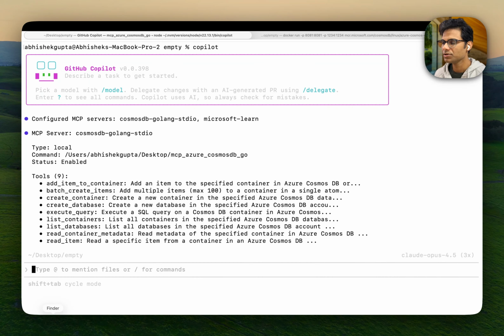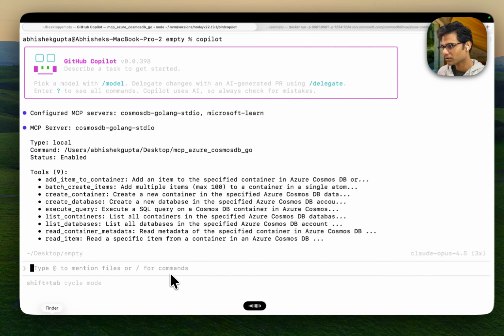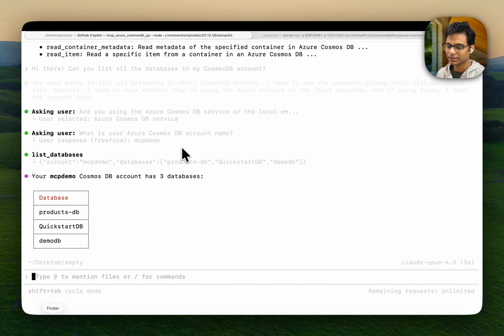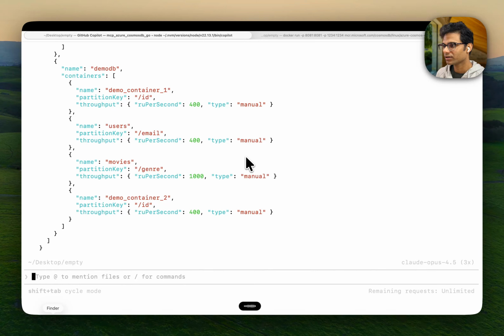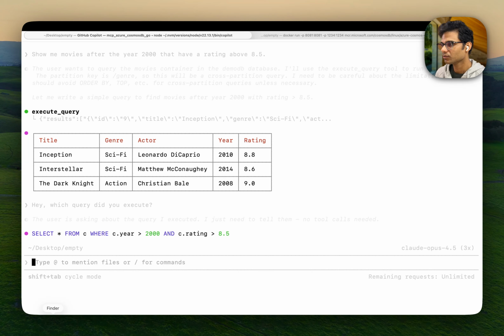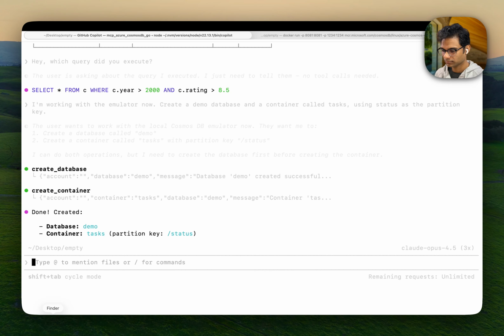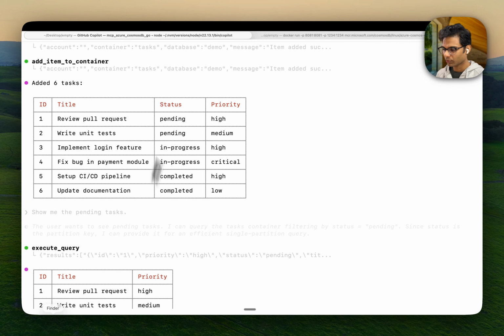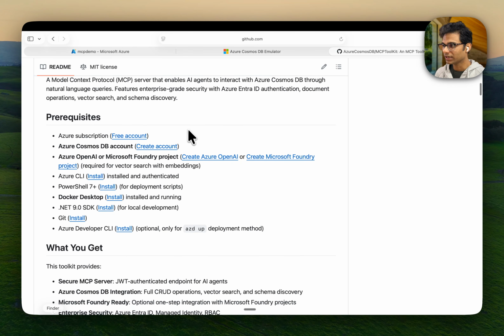GitHub Copilot CLI + MCP: Talk to Your Database in Plain English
How to interact with Azure Cosmos DB from GitHub Copilot CLI using MCP. This MCP server lets you interact with Azure Cosmos DB using plain English instead of writing queries or clicking through the portal. List databases, create containers, run SQL queries, add items — all through natural language. It works with both the Cosmos DB service and the vNext emulator (for local development).